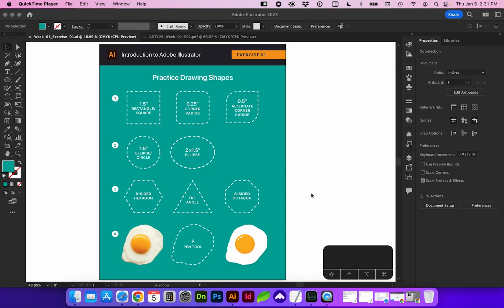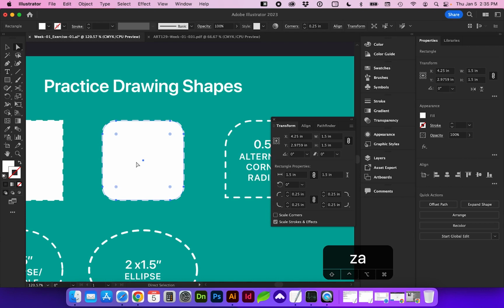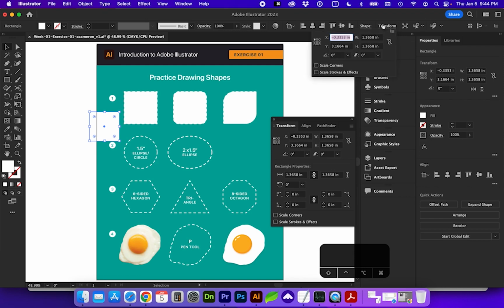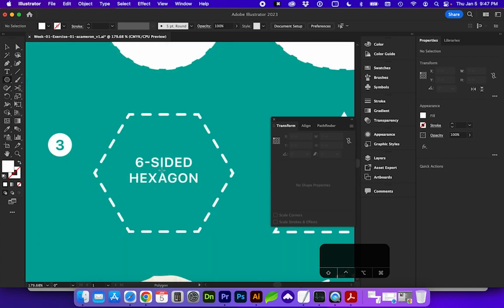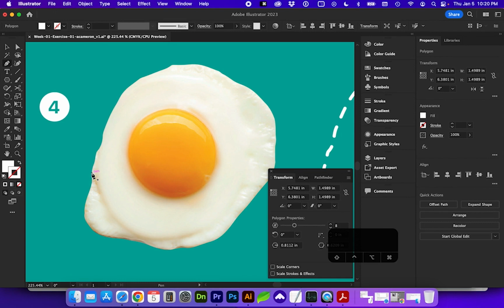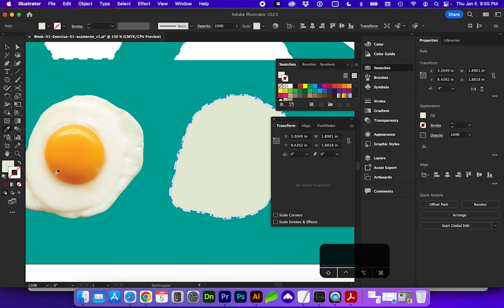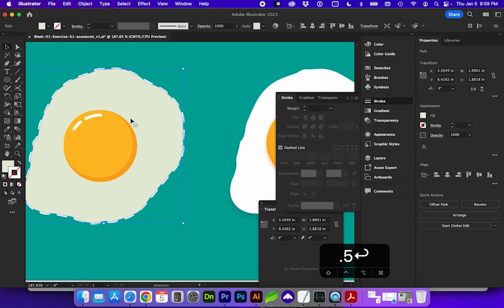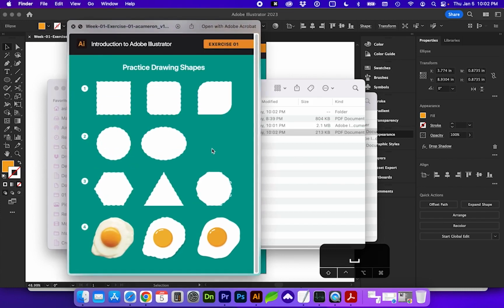Intro to Adobe Illustrator - Exercise 01 - Practice Drawing Shapes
(Had to re-upload due to an audio overlap issue around 4 min mark)

Follow along with me in this 20-minute video to learn how to draw fundamental shapes in Adobe Illustrator.

0:00 Draw a Rectangle/Square (M)
1:53 Rounded Corners/Border Radius
3:18 Alternate Corner Radius
4:19 Save file as .AI (Save often)
4:53 File naming convention recommendation
5:21 Another method for drawing and resizing a shape
6:41 Draw an Ellipse/Circle
8:16 Draw Polygons with various number of sides
11:00 Draw with using the Pen Tool (P)
17:14 Add a Drop Shadow to a shape
17:58 Edit an Effect in the Appearance Palette
19:25 How to Save document as a .PDF

Common Shortcuts
⌘N  |  New Document
⌘R  |  Rulers
⌘;  |  Show/Hide Guides
Alt+⌘+;   Lock/Unlock Guides
⌘U  |  Smart Guides
⌘G   |  Group
⌘+Shift+G   |  Ungroup
⌘0   |  Fit artboard to screen (Ctrl+0) on PC
⌘C   |  Copy
⌘X   |  Cut
⌘V   |  Paste
X  |  Toggle Stroke & Fill editing
Shift + X  |  Swap Fill & Stroke
D   |  Default Fill & Stroke (white fill, black stroke)
/   |  Make the active Stroke or Fill have None (no color)
V  |  Selection tool (black arrow to select entire objects)
A  |  Direct selection tool (white arrow to select individual points)
⌘+  |  Zoom In
⌘-  |  Zoom Out
H  |  Hand (Pan/grab & drag artboard to navigate)
⌘Z  |  Undo
Shift+⌘+Z   :  Redo
⌘[   |  Arrange / Send Backward
⌘]   |  Arrange / Bring Forward
Shift+⌘+[   |  Send to Back
Shift+⌘+]   |  Send to Front
i  |  Eyedropper
⌘5  |  Make Guide from shape
Alt+⌘5  |  Release Guides